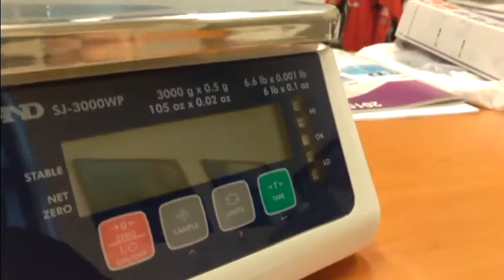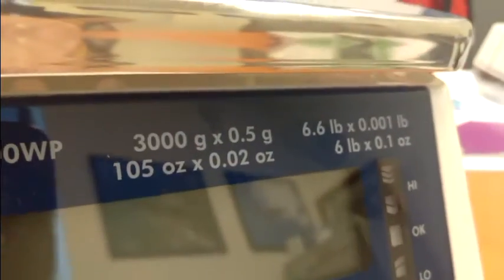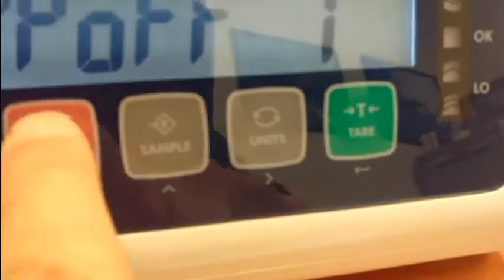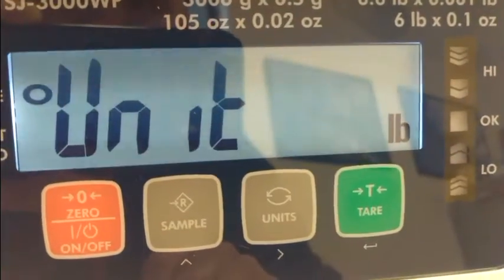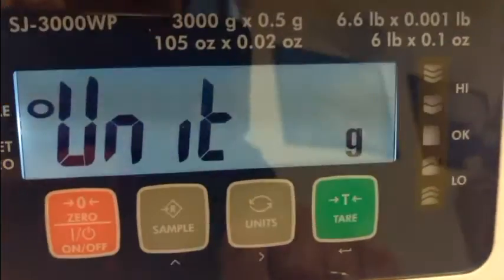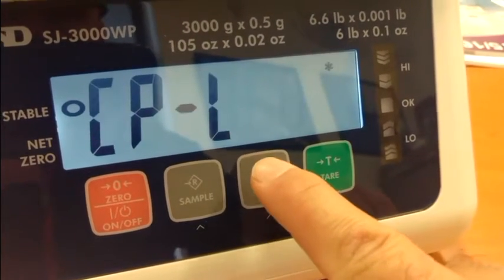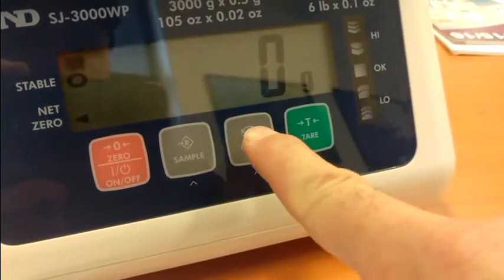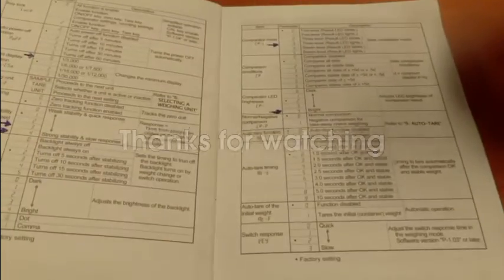Using an A&D SJ-WP outdoors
SJ-WP Series | A&D's Waterproof Checkweighing Scales

How to optimise A&D's SJ-WP traffic light scale for outdoor use.  This scale is ideal for packing fruit outdoors and reducing overfill by using the built in traffic lights.  You can set your upper and lower limits and make sure that "Green is GO, Red is NO".   In it's standard configuration, this scale is very precise & very fast.  But if its used outside, it can become more sensitive to things like wind, vibration etc.  So for those type of applications we can slow down the response speed and increase the stability by changing some of the software settings.  This video steps through those settings for a brand new unit straight from the box. Contact your local A&D office or dealer if you want any further info on how to optimise any scale for your exact application.